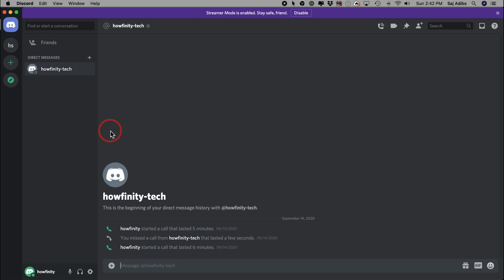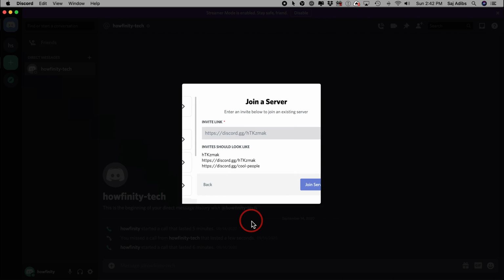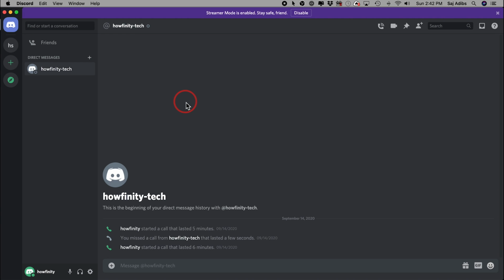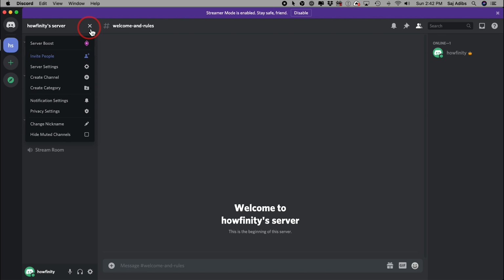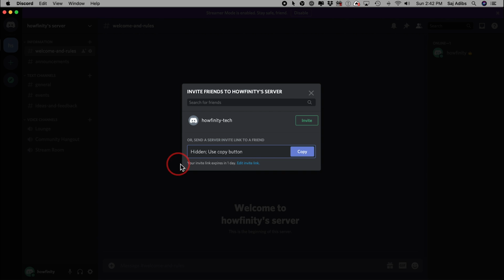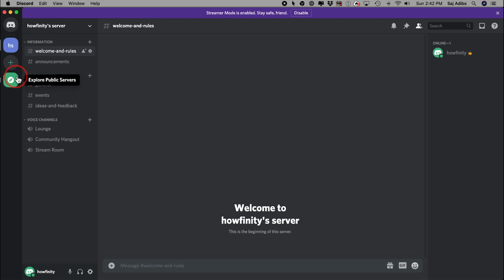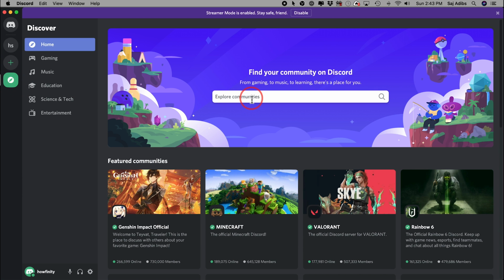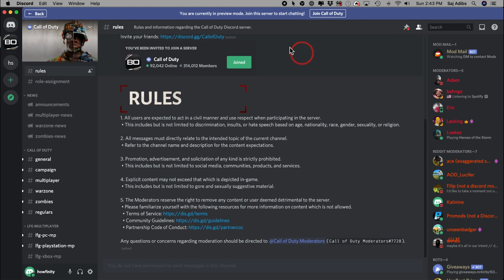How to Join a Discord Server - Public and Private Servers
How to join a discord server

You can join a public or private discord server using the Discord app on the computer or on a mobile device.  Discord has apps for iOS and Android.

To join a private server, you need the invite link to the server.  Once you get that link, you can press the plus sign on the app and click join server.  Paste your invite link and you are all set.

For public servers, search for the server you want to join using the explore server icon.

Once you find the server, click it to enter the server and you'll see join server on top of the page.

Click that and you'll join the server.  You can now chat on that server.